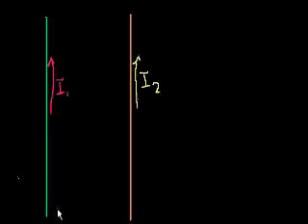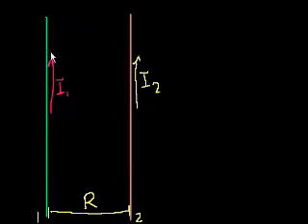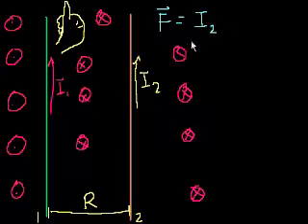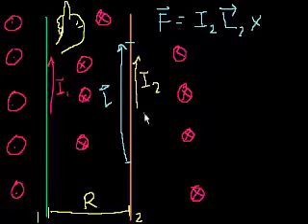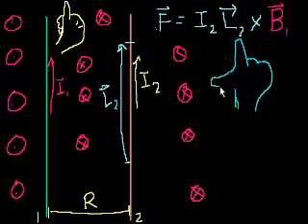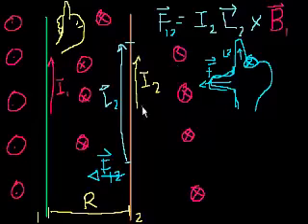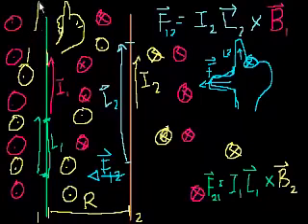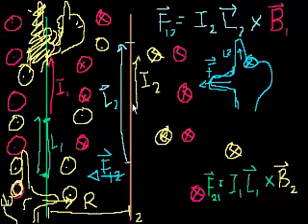Physics Magnetic forces, magnetic fields, and Faraday's law - Magnetic force between two currents